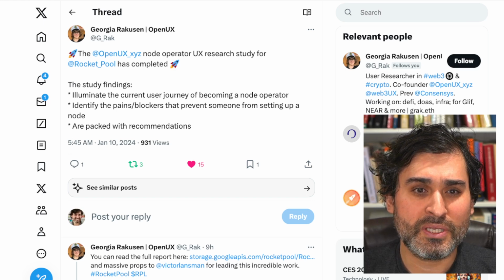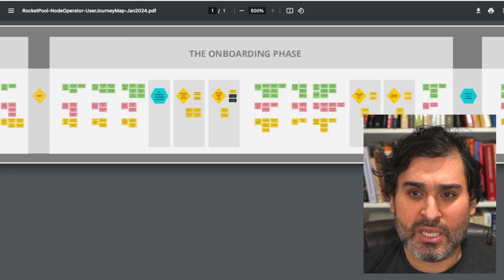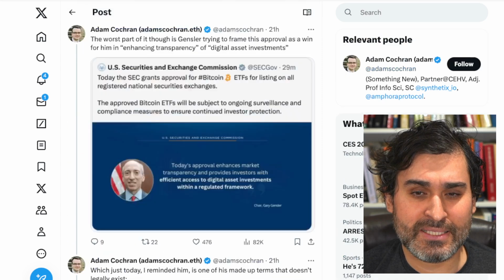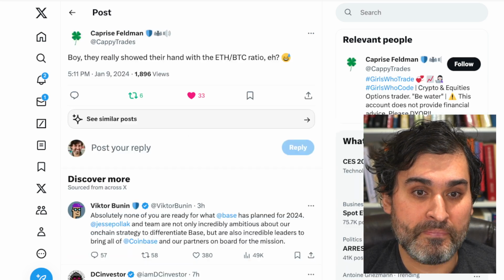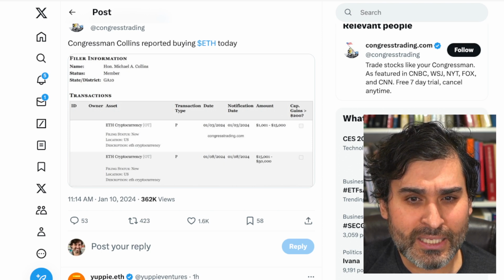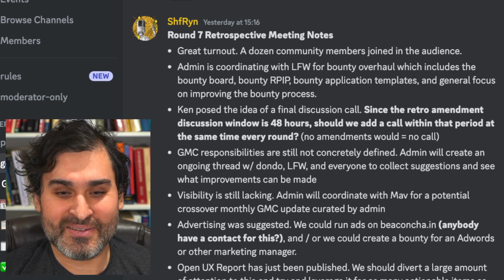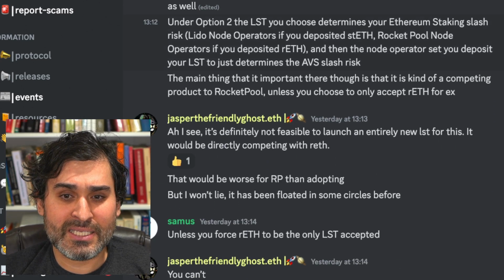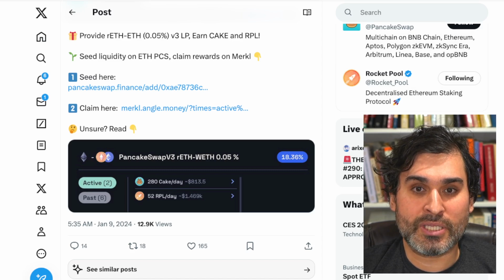Rocket Fuel - Jan 10th - Episode 322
Today's episode covers: Bitcoin ETF news, ETH and RPL pump, and Open UX release their UX report.

0:00 - Welcome

0:38 - OpenUX report on RP UX

7:13 - Bitcoin ETF approval, denial, and approval!

17:25 - ETH and RPL react strongly!

30:56 - GMC has its first public retrospective meeting

33:15 - Smartnode and client update

33:55 - EigenLayer integration discussion continues

39:46 - Rocket Pool tokenomics article

42:03 - 100 validator node joins the smoothing pool

42:45 - Pakcake swap rewards

43:25 - Great memes